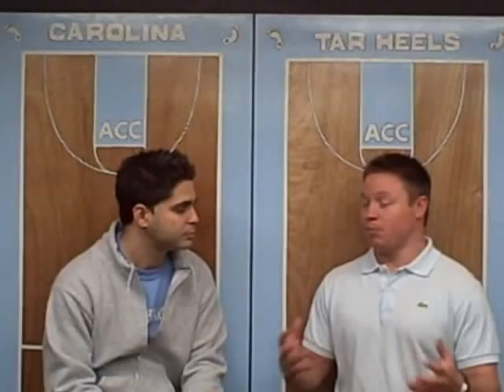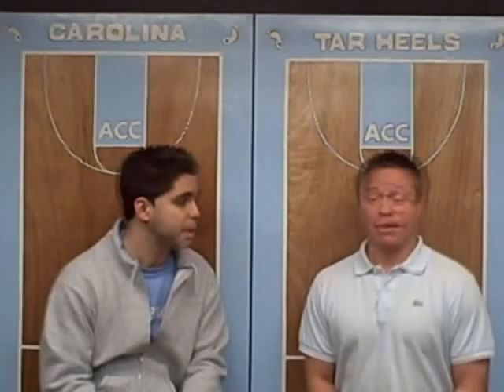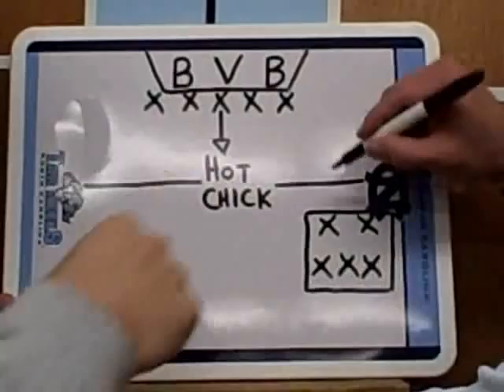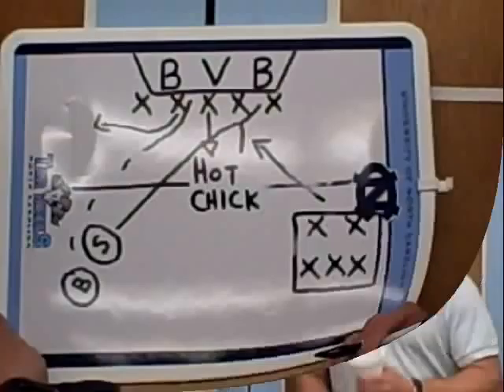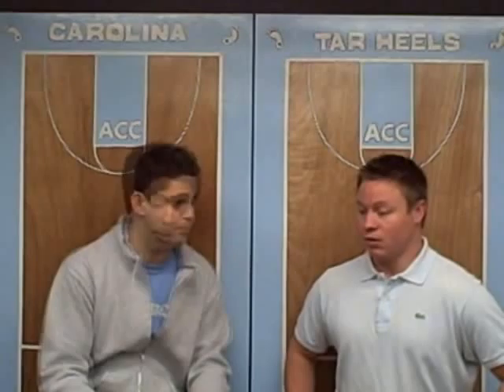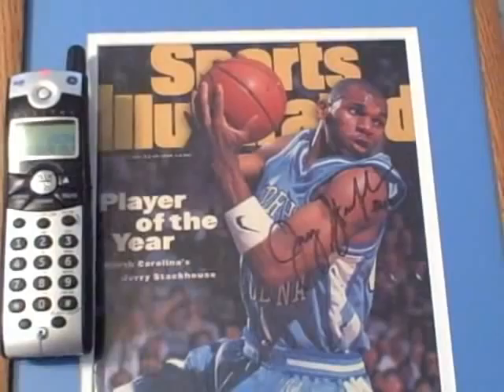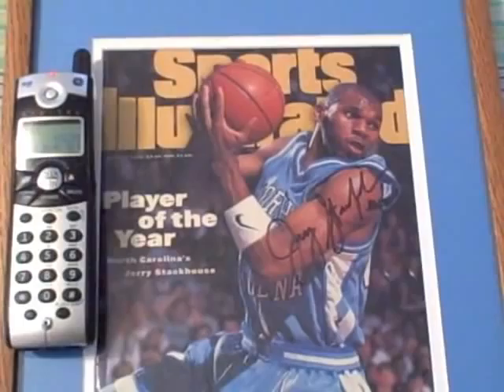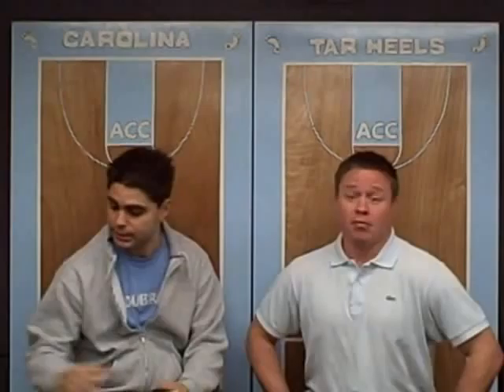The Real Tar Heels Report UNC Basketball vs. NC State Ep. 21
University of North Carolina Tar Heels Basketball - real fans & real coverage from Chapel Hill all season long as the Tar Heels march towards another National Championship. Coverage of the 2/20/08 game at NC State. Highlights of Danny Green, Wayne Ellington, Ty Lawson, Tyler Hansbrough, Marcus Ginyard, Quentin Thomas, Alex Stepheson and Deon Thompson. Jed Drake, Steven Bonchick & Blake McGee.